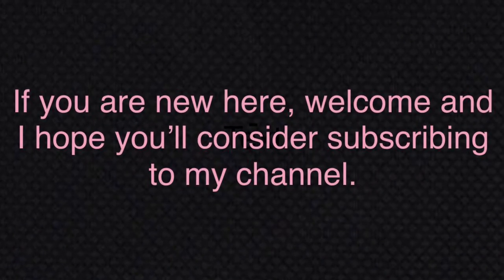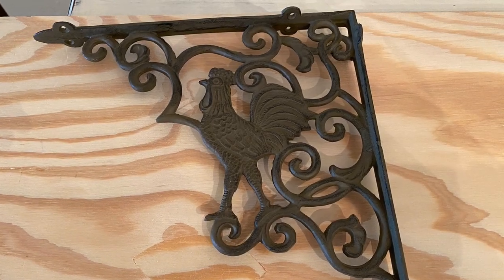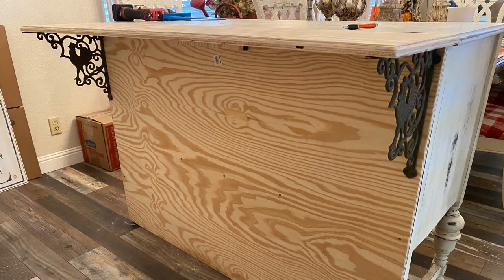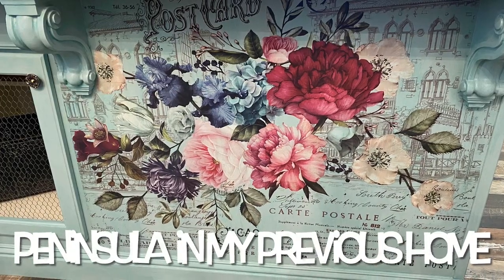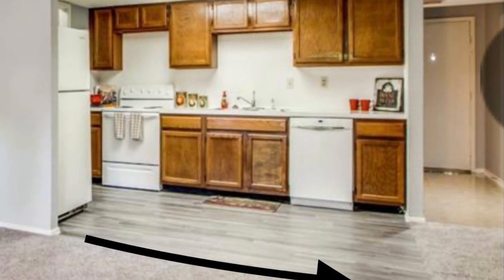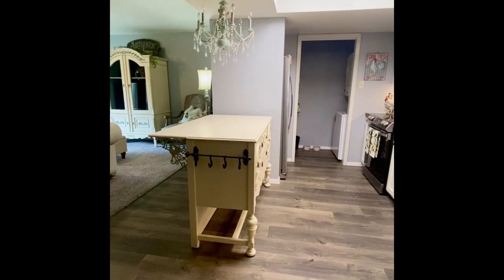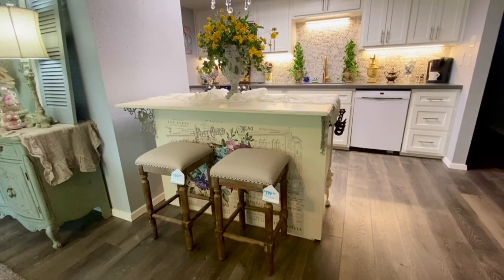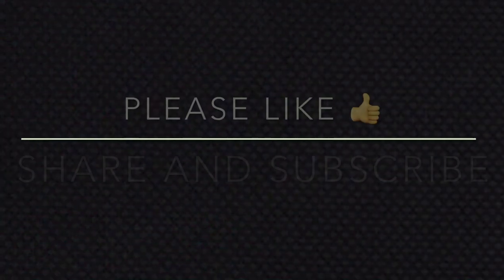HOW I MADE MY BUFFET INTO A KITCHEN ISLAND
Hi friends! I hope you enjoy seeing what I did to makeover my vintage Jacobean buffet into a fabulous, one of a kind kitchen island and maybe found inspiration in making over a a buffet or dresser into a marvelous kitchen island, of your own. This was such a fun project!!!

Thanks so much for stopping by and for all your support. Have a great rest of the week.

Much love,
Deborah XOXO